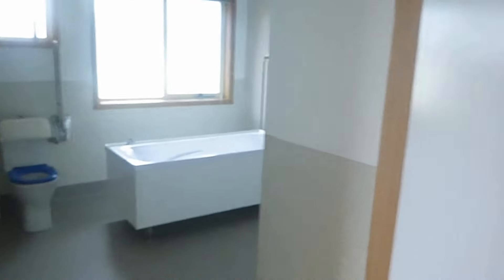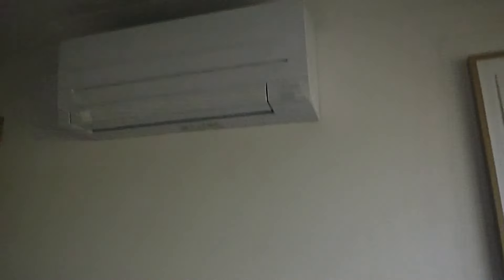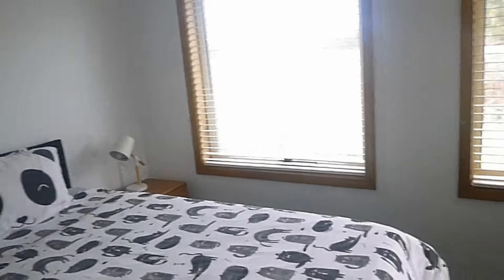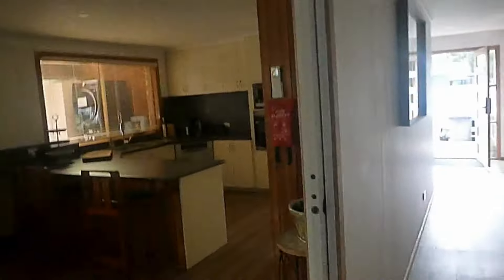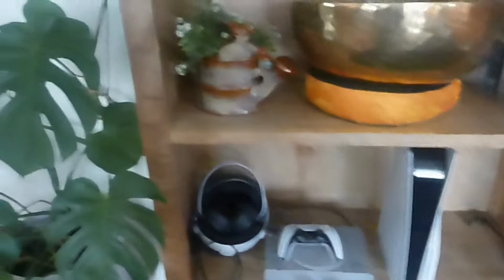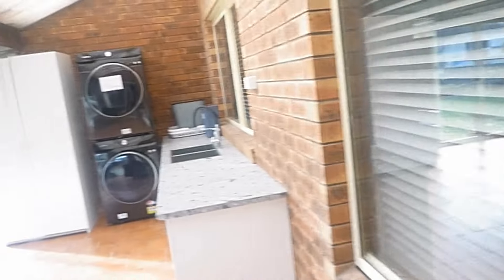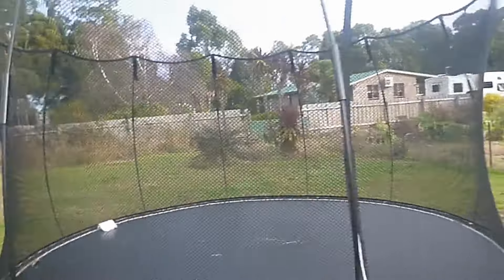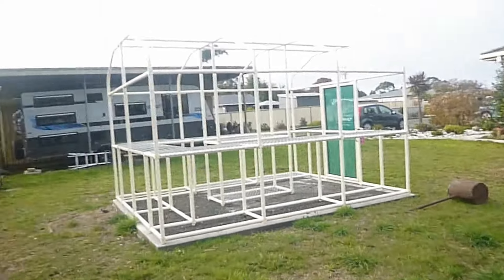TOURING THE HIGHLAND HOUSE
Hey Adventurers! It's your girl here. Today, I'm touring the Highland House, which is owned by Inglis Support Service. I've been with them for four years, and they are such a wonderful company. I'm very excited to show off this amazing house!